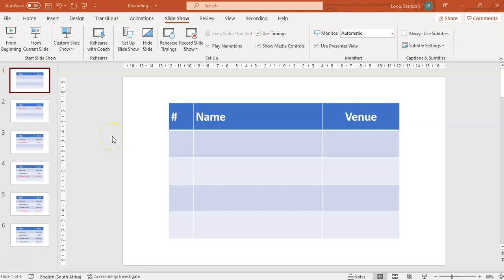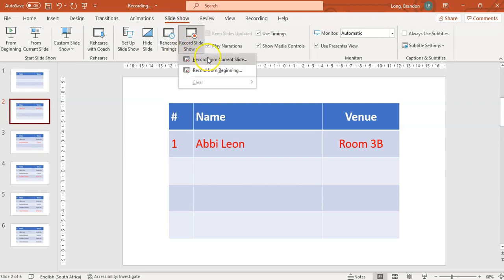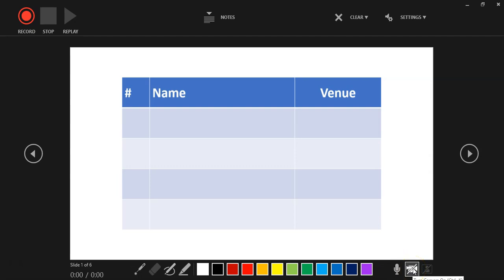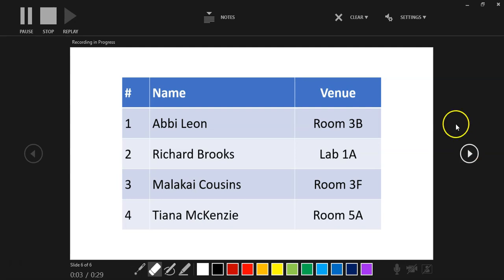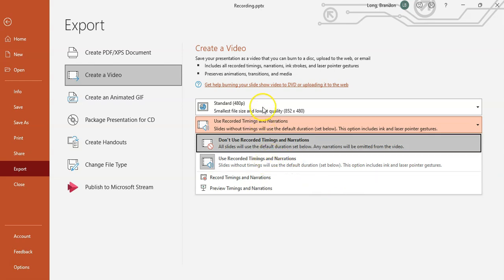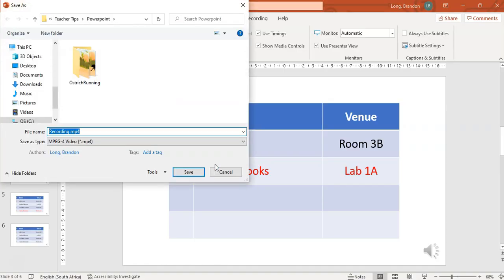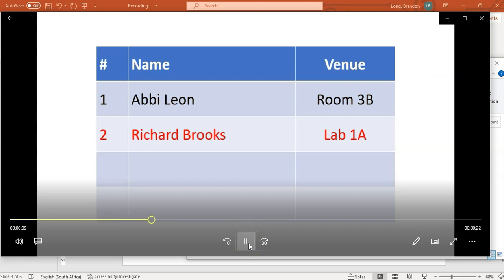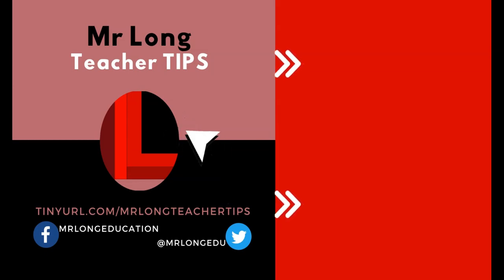Converting your PowerPoint into a video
Mr Long Teacher TIPS: Do you have a PowerPoint presentation that you would love to convert into a video with you narrating over the slides. This video shows you how you can create amazing videos for revision or the flipped classroom based on PowerPoint presentation.

Any person with basic computer knowledge can use this skill.